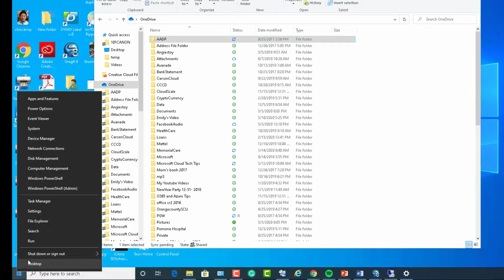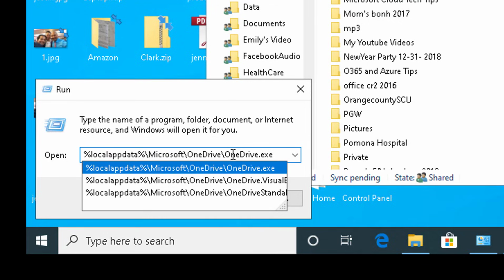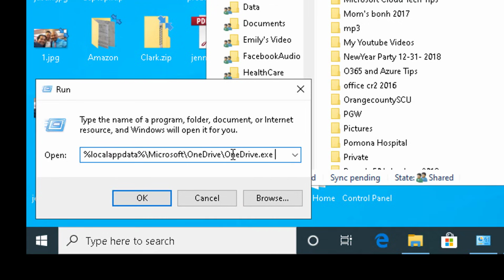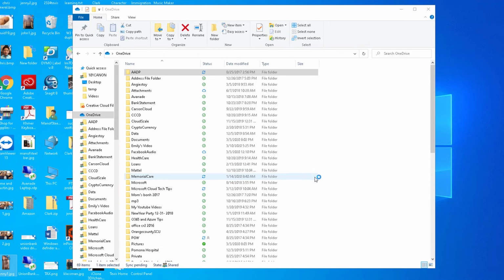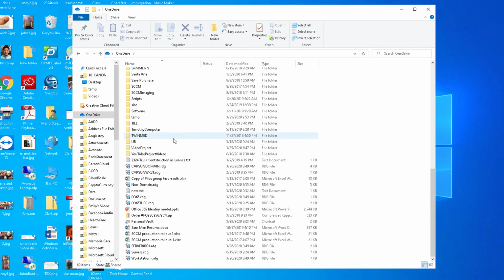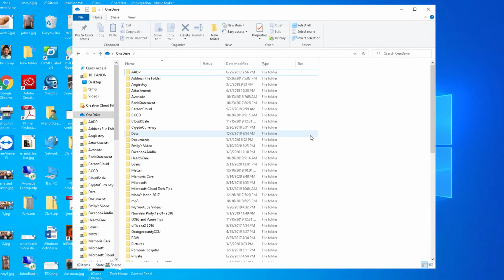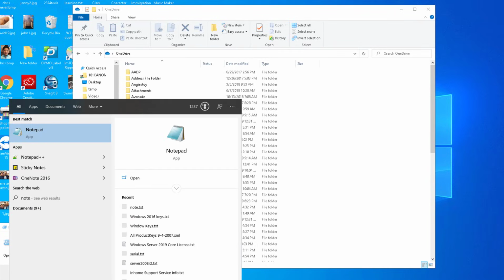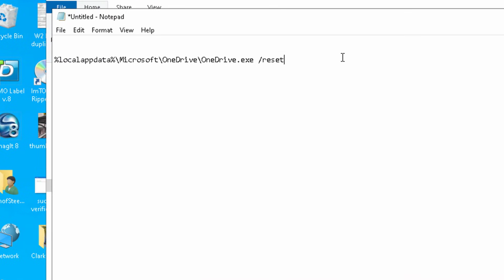How to fix OneDrive is stuck on sync pending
Onedrive sync your data to the cloud but sometime sync stuck due to errors. you can reset onedrive via command line. please see the video.